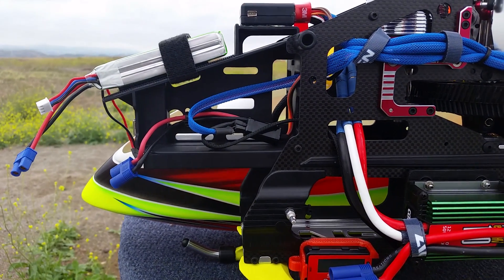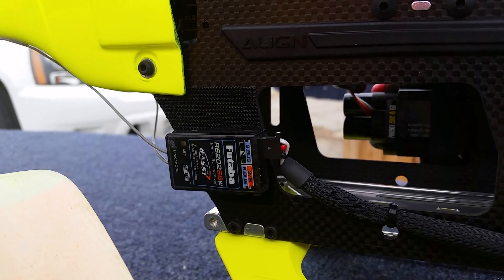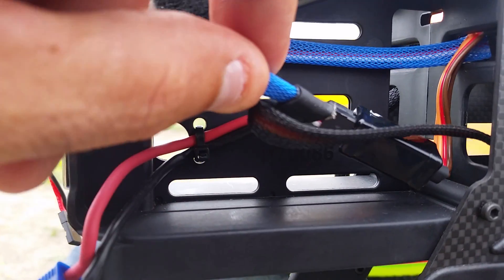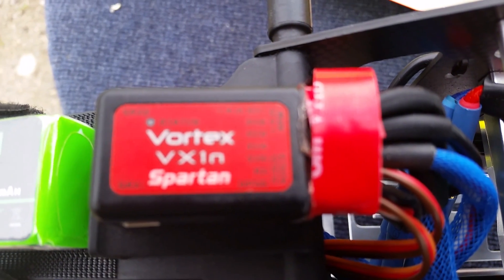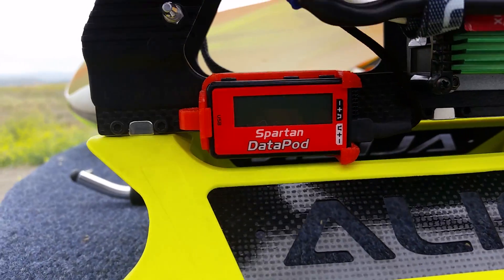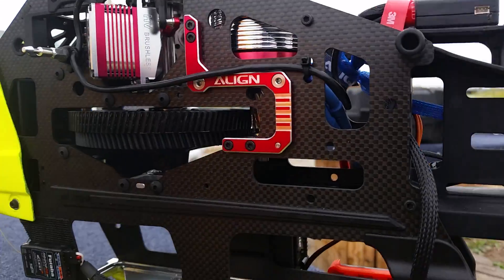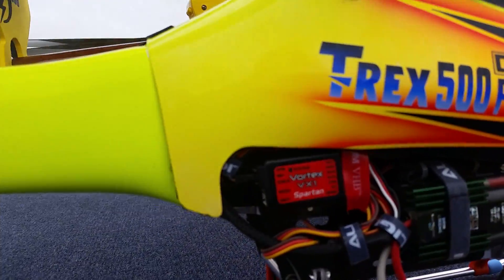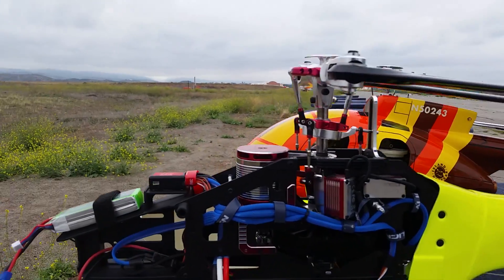Duel Power Management, T-REX 700 Dominator TOP HV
using SpartanRC micro power bus.
after reading the thread about duel power management, I took a look at my duel power input, it worked but it could lead to unwanted interference, by having one source to receiver and one to vortex Nano. I used the drawings and comments made by all, and waaa-laaa! .